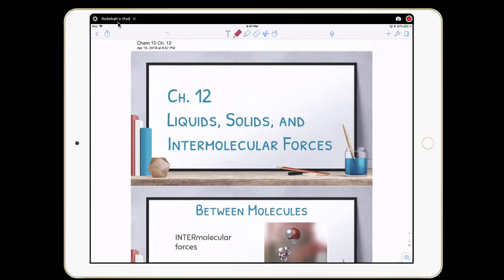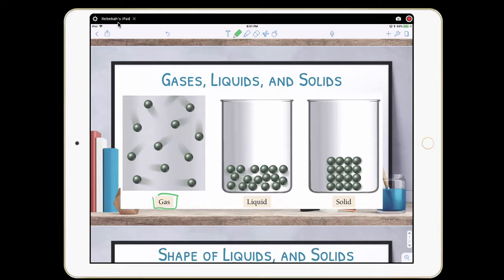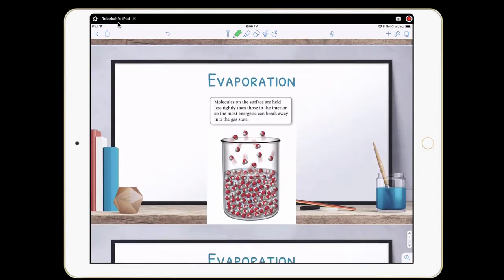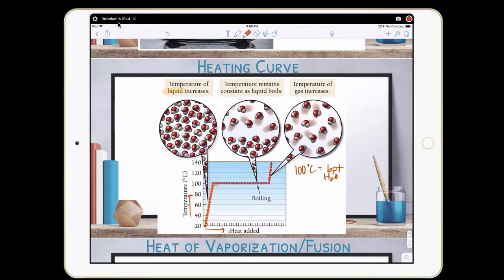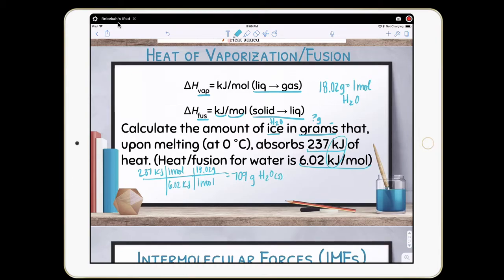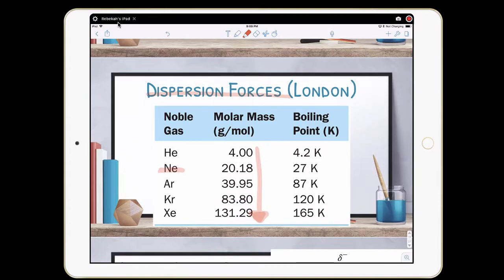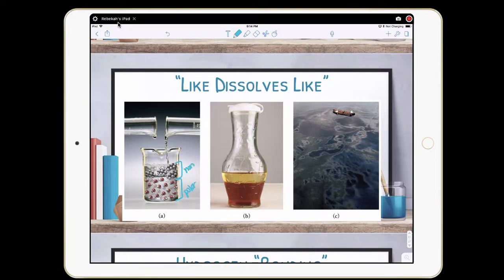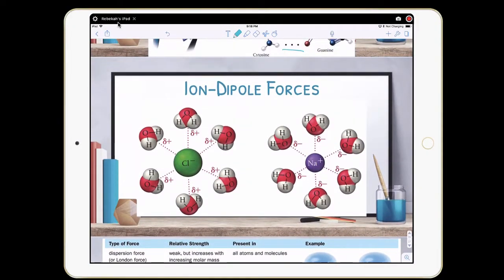Chem 10 Ch 12